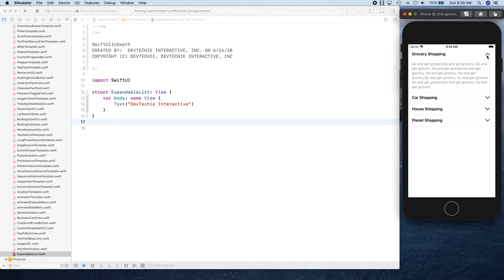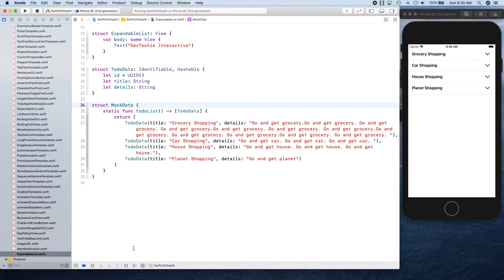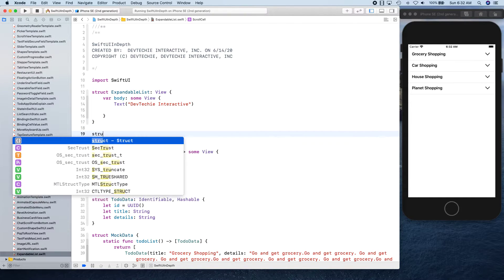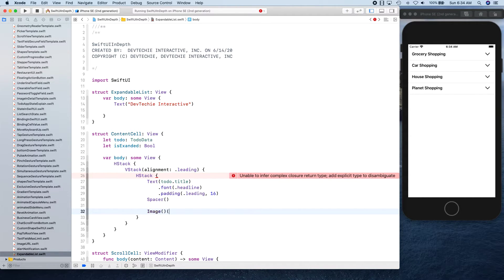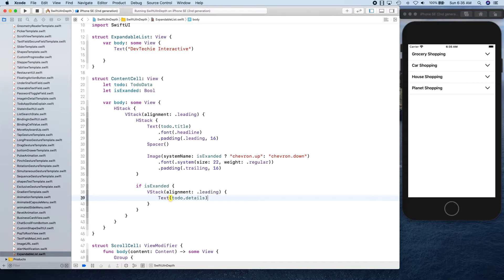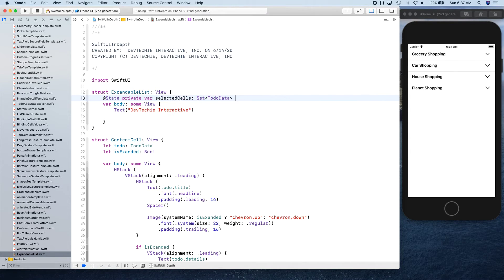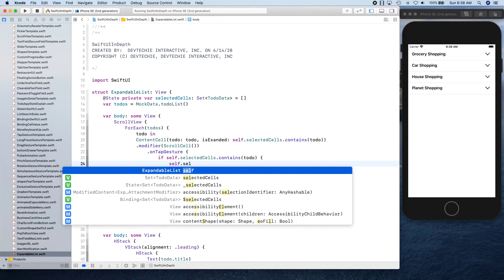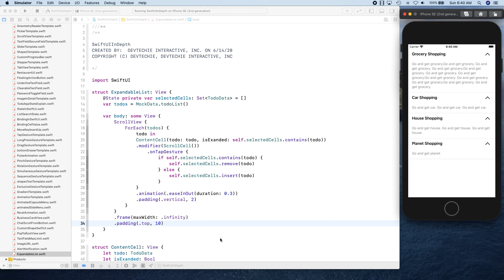Expandable List in SwiftUI